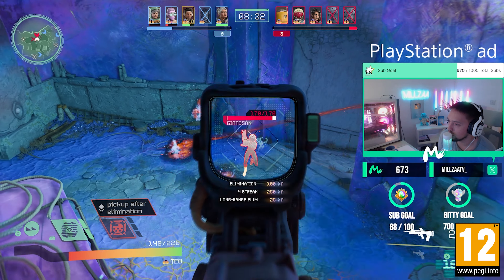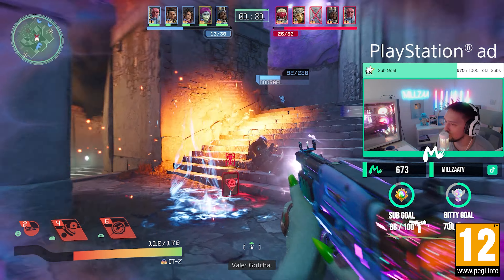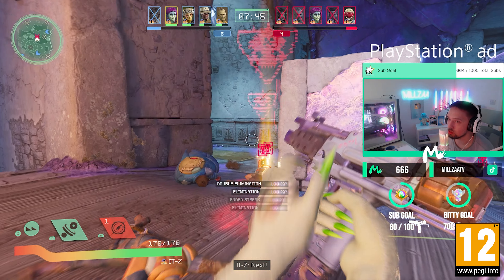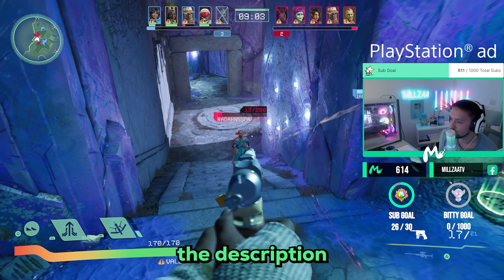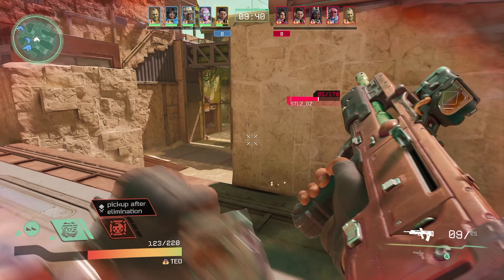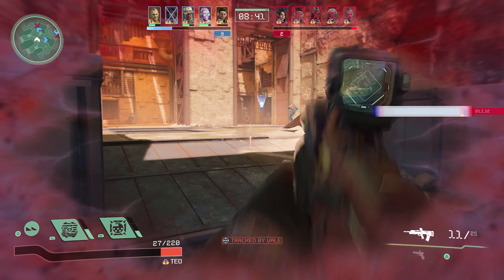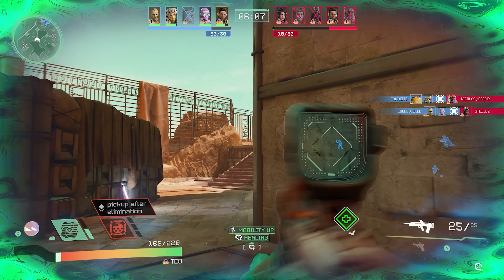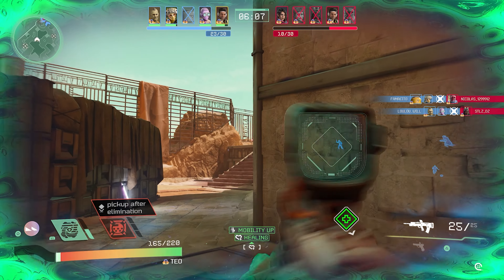Concord Gameplay Is AMAZING! PS5 + PC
I stream these gameplays LIVE everyday over on Twitch! -